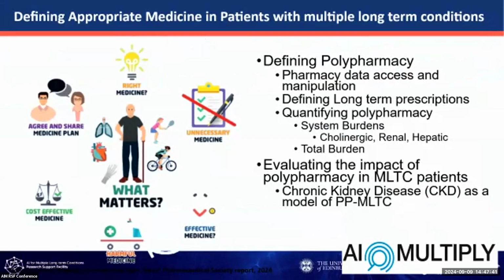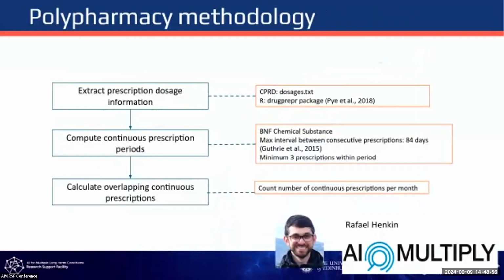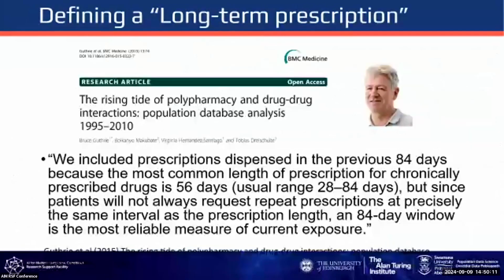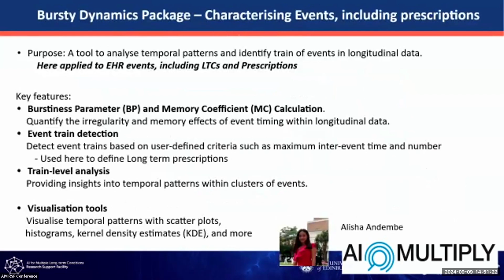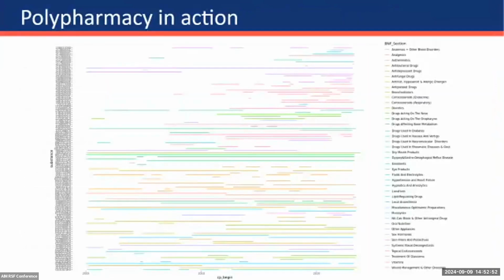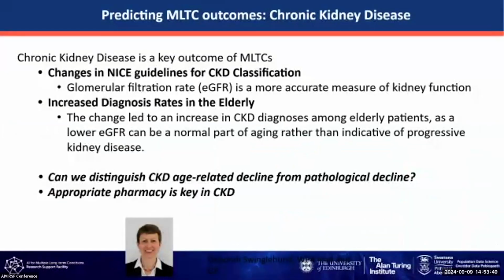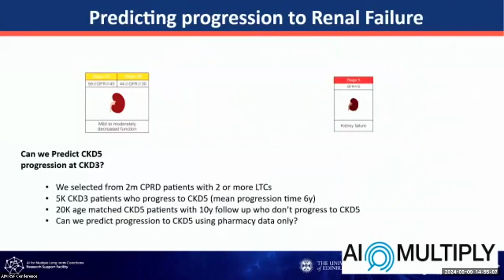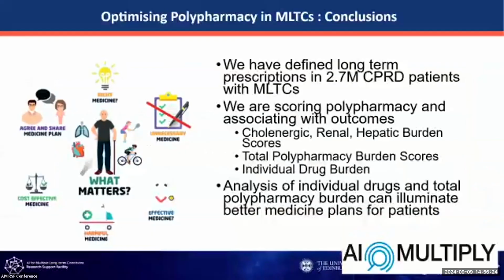Exploring the burden of polypharmacy in multiple long term conditions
Speaker: Mike Barnes, Co-PI AI Multiply, Queen Mary University of London